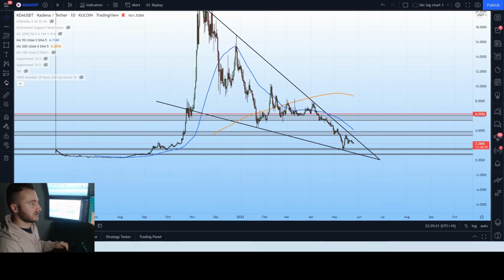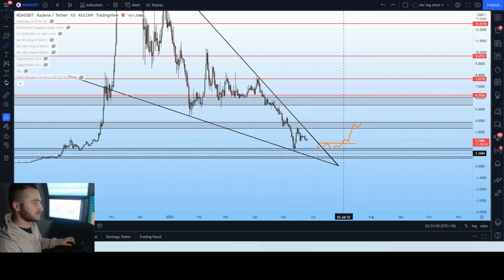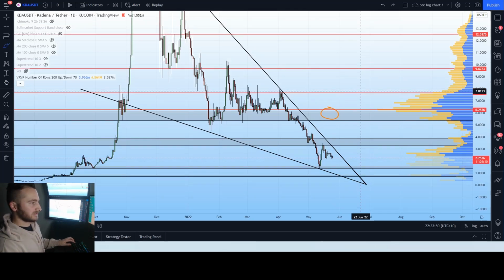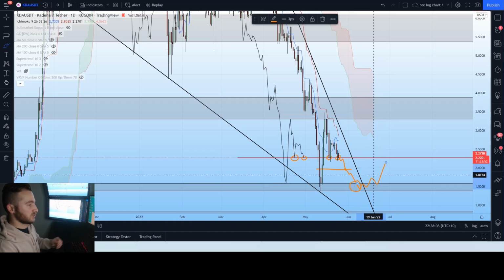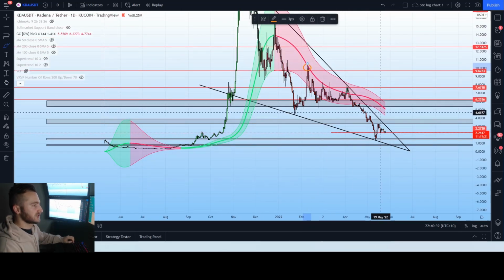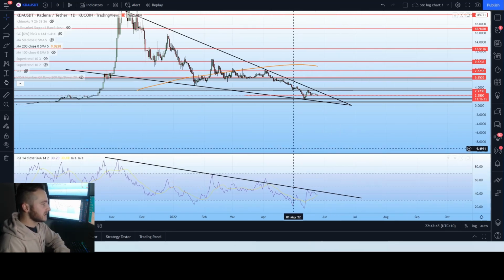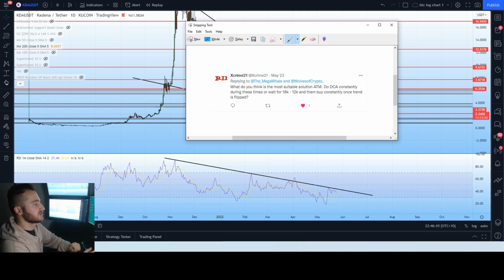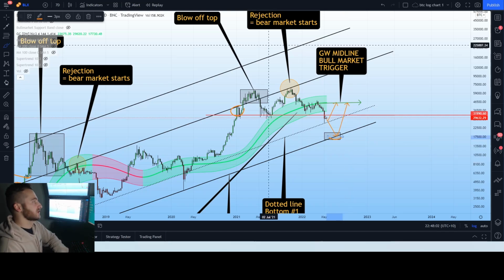Kadena (KDA): Technical Analysis & Price Prediction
Intro: 0:00-0:20
Major horizontal resistance and supports: 0:20-3:05
Price paths and possible trade setups: 3:05-4:50
How can KDA flip long term trend: 4:50-5:43
Bitget exchange 0.02% trading fees: 5:43-6:43
Technical analysis: 6:43-13:46
Technical analysis confirming breakouts: 13:46-16:10
Community question: 16:10-19:09
VIP Trading signals! 19:09-20:32
Learn how to trade just like me! 20:32-21:38

🚨 IMPORTANT LINKS & NOTES🚨
Be sure to leave your questions down below! Who knows.. your question could be featured in the next video!

🔥Sign up to Bitget Exchange with the link below  & use the invite code to get up to $153usd for free when signing up!🔥
Code: aafn

👑Want to learn how to trade? We are currently having a pre-order discount!